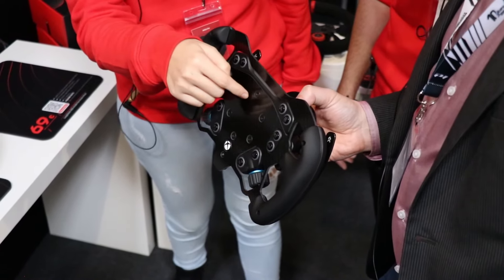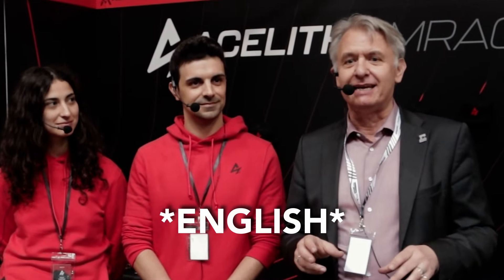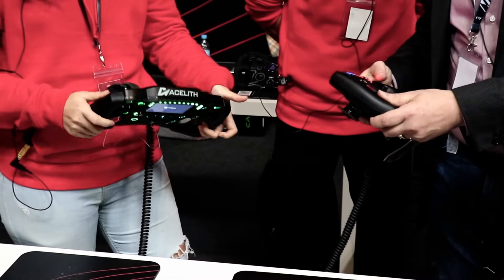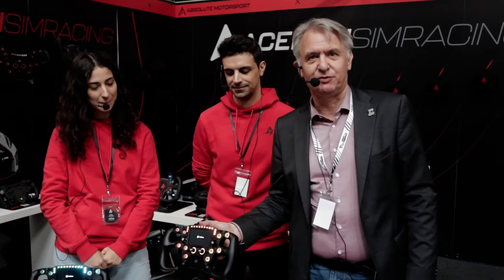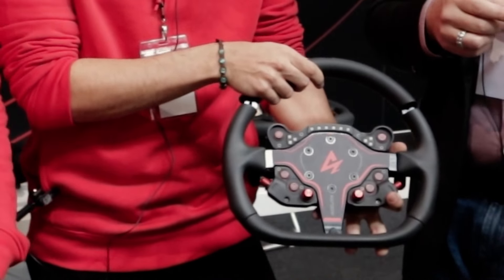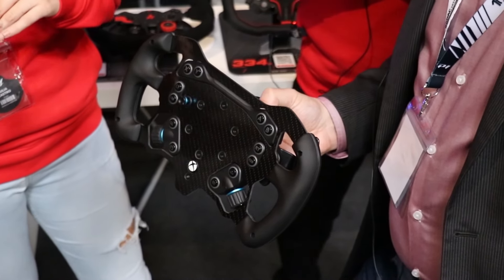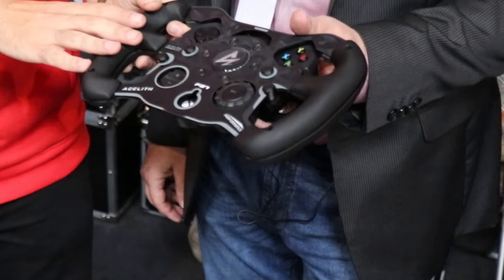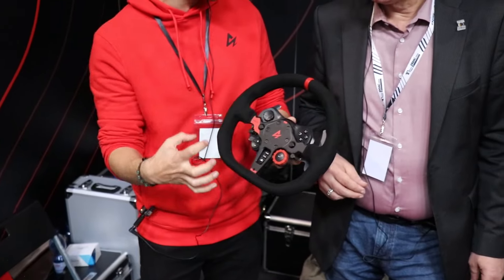Revolutionary: Acelith’s Lightweight Wheels and Custom Mods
Italian company Acelith started with improvements for the G29 and G923 wheels, but are moving now further into new, own, products, and they even had a VERY interesting prototype for a new wheel they may or may not bring to market.

2. Watch as much of the content as possible
5. Chat with us in the Discord

00:00 Introduction
00:53 Acelith GT-Phenom & GT-Phenom Pro
02:23 The Prototype
02:57 Acelith RD33 Rally/Drift Steering wheel
03:04 Logitech Aftermarket Improvements
04:57 Wait, there's more!